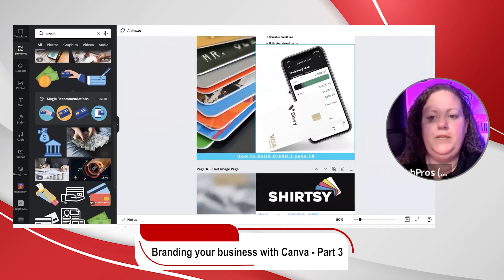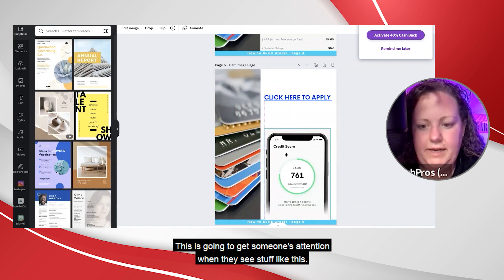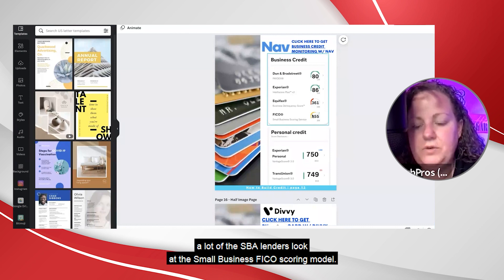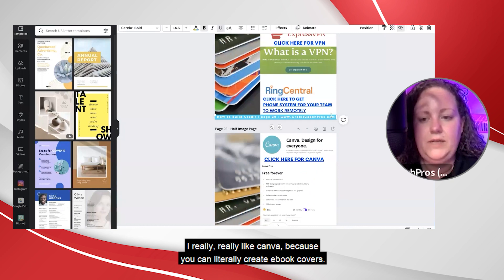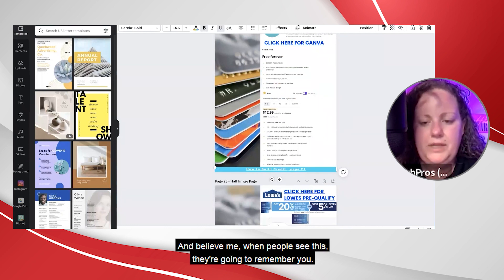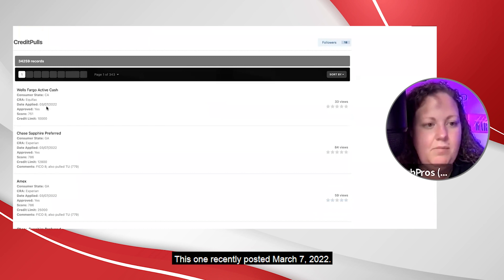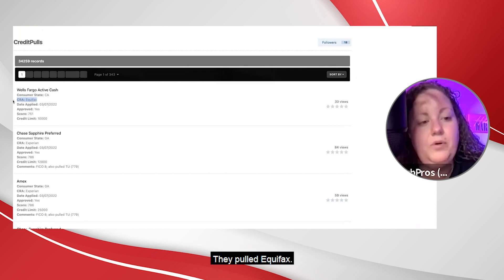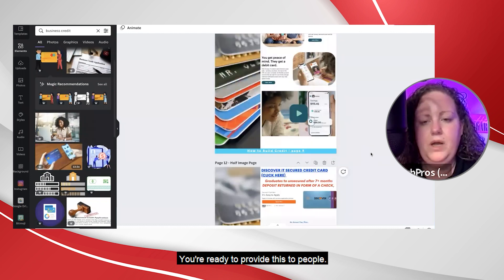Branding Your Business with Canva Part 3 | Mentorship Week 6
Want to start a Business? Learn how to brand your business in Canva, great for Social media content. Create professional content using Canva!

Get a Canva Acct to Create Amazing Content

This is a clip from my mentorship course that will be coming soon!

Got credit repair questions? Need credit repair help? Book a coaching session to get live credit repair cloud coaching to help assist you through your credit repair cloud training needs

TOP MOMENTS IN THIS VIDEO
00:00 Introduction to Canva PT 3
01:31 Creating in Canva
03:41 Lenders List in Canva
05:30 How to edit in canva
07:48 Create your credit repair business lenders list
09:54 How to make lenders list for credit repair business
12:30 Canva for credit repair business branding
14:56 Creating content in Canva
17:19 Bonus info to create content in canva
18:36 Social media BONUS INFO